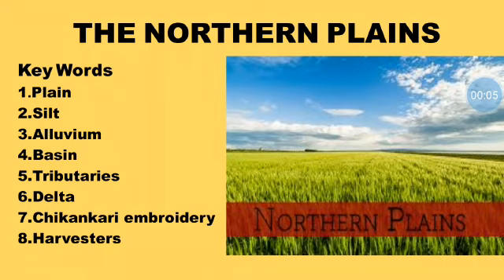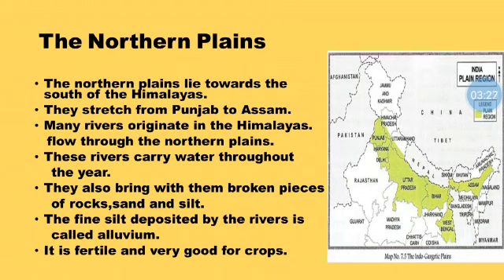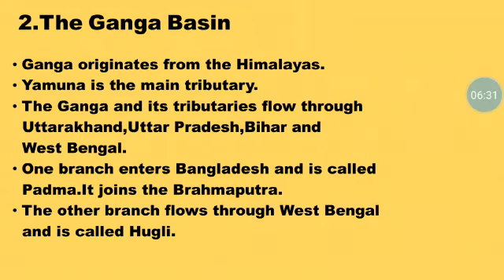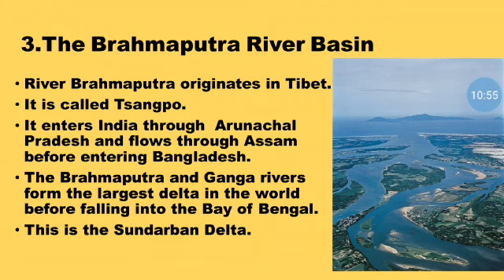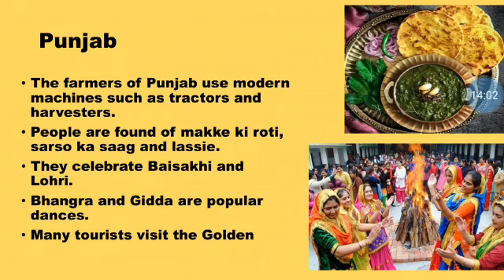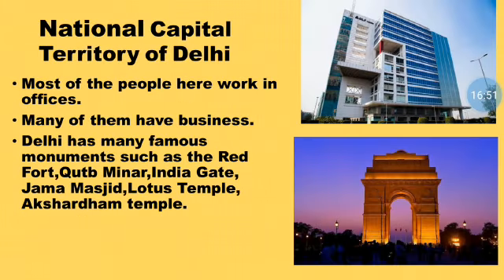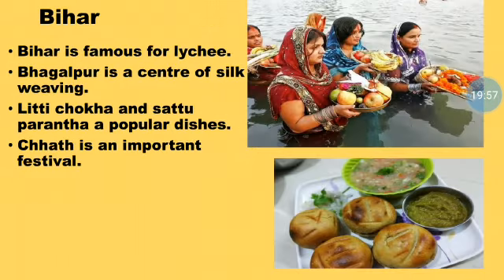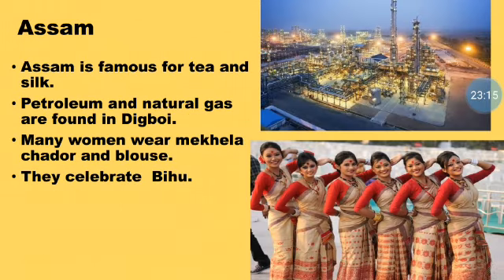The Northern Plains (My Big Book of Social Studies grade 4)